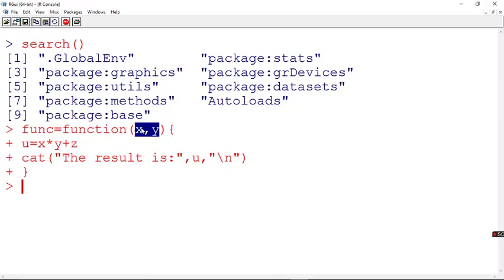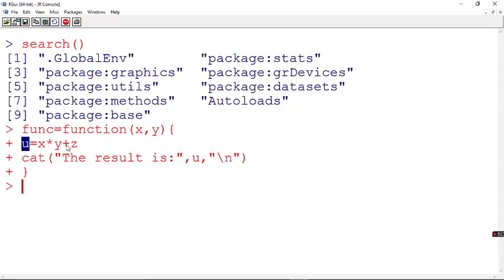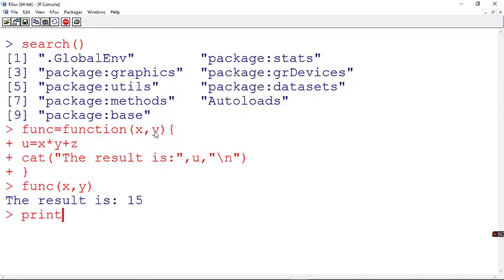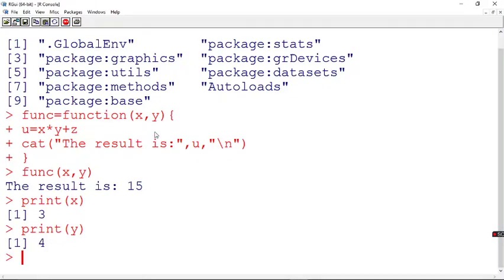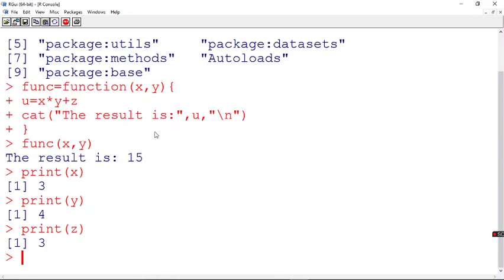Scoping In R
Scoping Rules in R